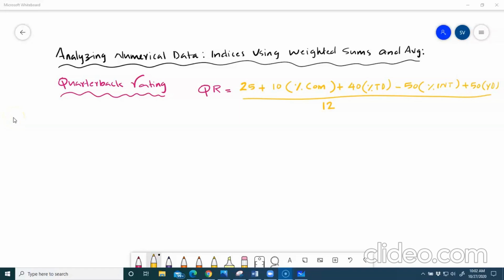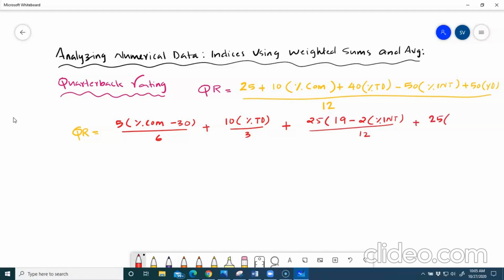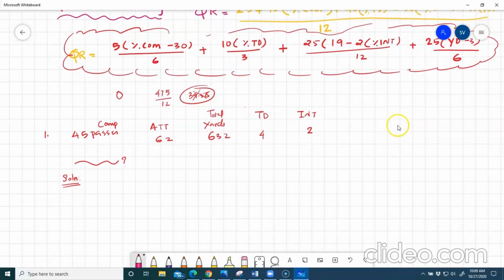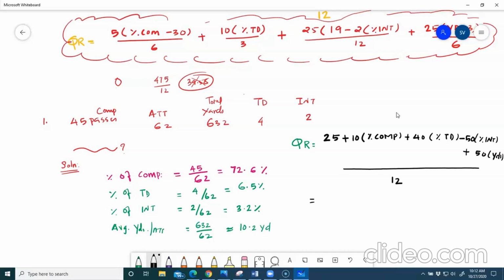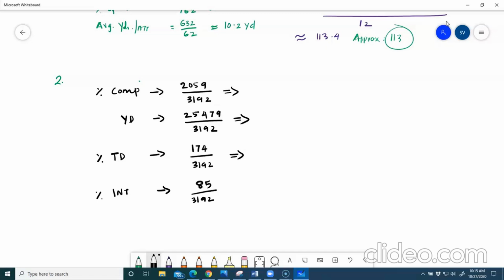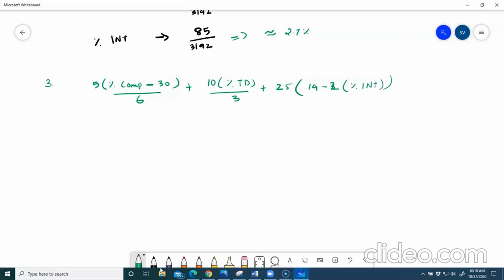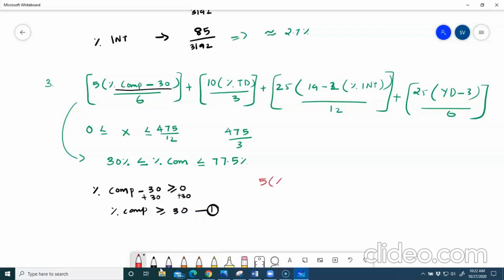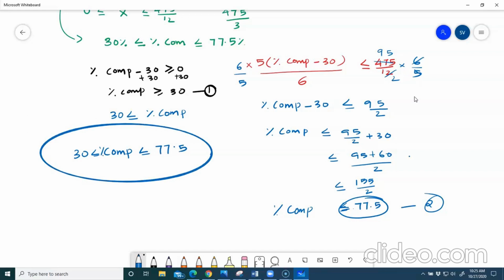NFL-Quarterback Rating-Advanced Quantitative Reasoning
This video explains with examples of Quarterback Rating calculation.